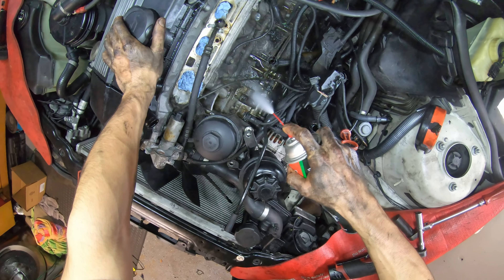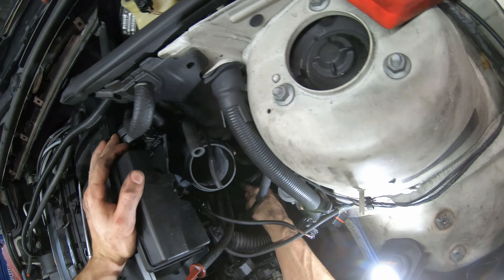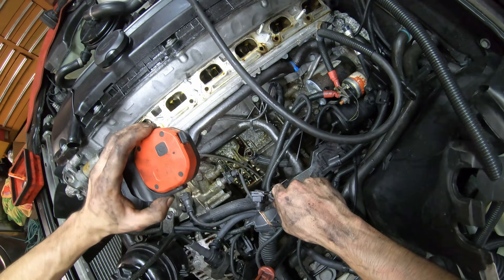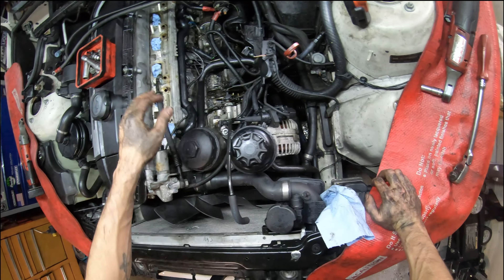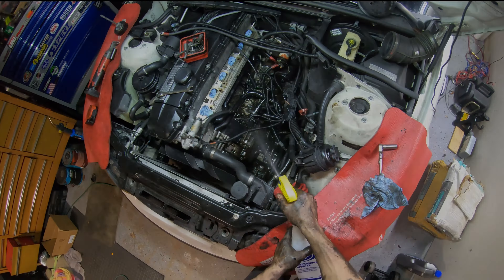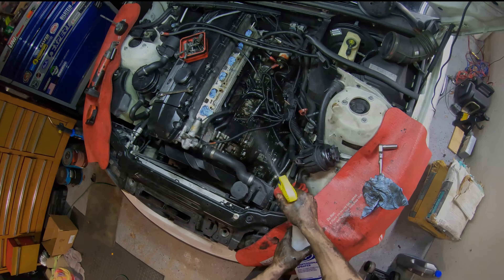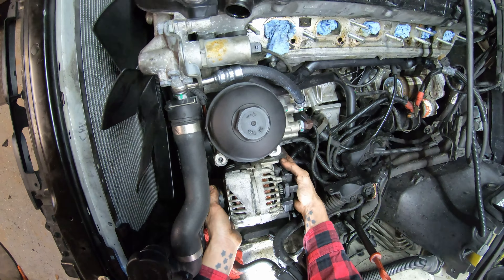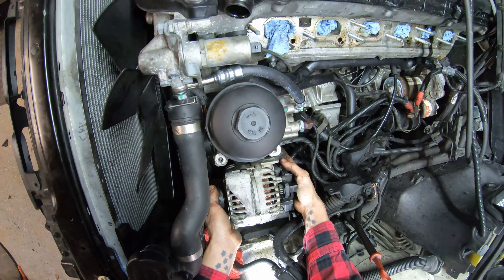DIY (POV) BMW E46 330i (M50/M52/M54) Heater Inlet & Outlet Pipes, CCV, OFH Repair, AND MORE!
In this video, I show a comprehensive breakdown of removing the intake manifold on a BMW E46 in order to replace the heater hose inlet and outlet pipes. I also offer some insights on the CCV system, manifold gaskets, and oil filter housing gasket repairs. This video will be helpful for any classic E-chassis with the M50, M52, and M54 inline-six engines.

Stick around after the DIY portion to see a breakdown of some drag that needed to be done after these repairs that were made. You won't want to miss it!